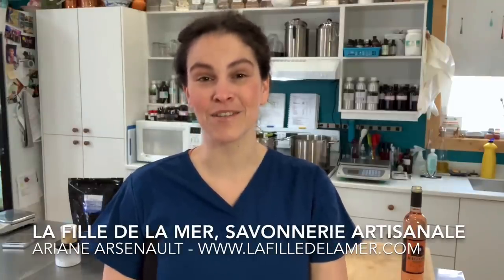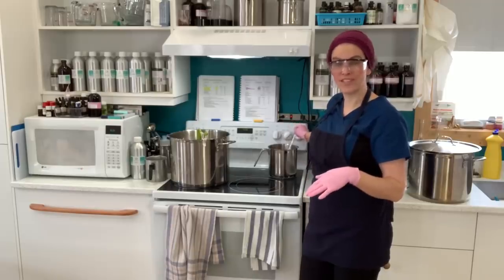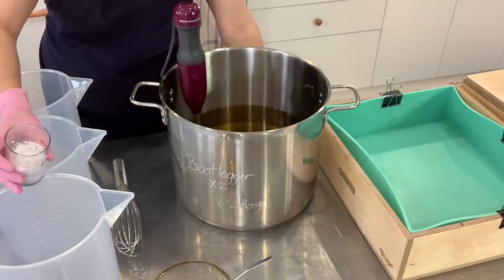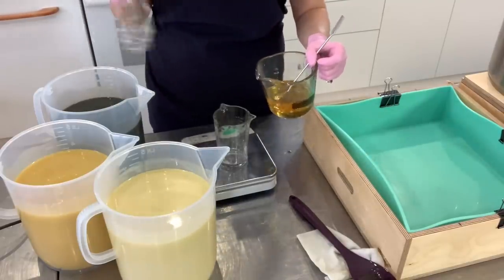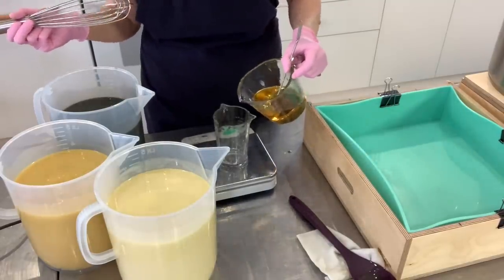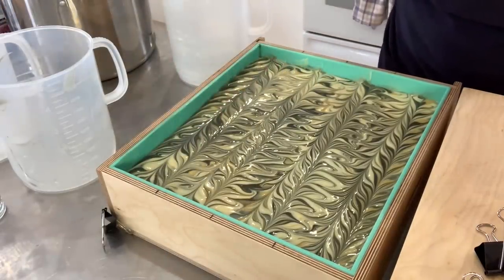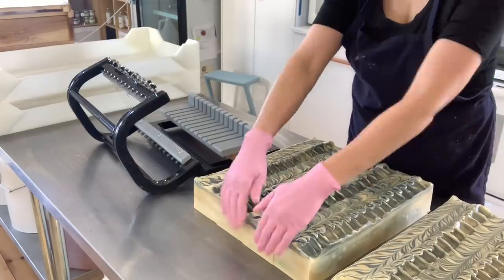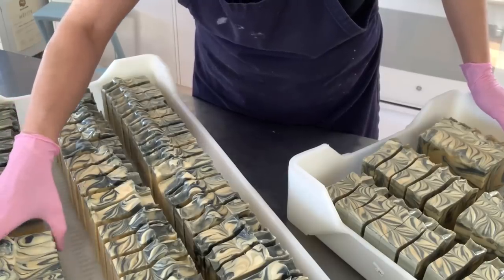The Bootlegger, a Soap with Moonshine & Spicy Essential Oils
Join me as I make a soap that revisits a theme from my French Canadian Acadian roots! Yes moonshine will be involved as I am presenting to you a soap called The Bootlegger!

To learn more about the Palm Done Right movement and Natural Habitats here is their website and Instagram:
Palm Done Right photos used with permission and credits by Palm Done Right
Palm Done Right Distributors
USA Jedwards (Red palm & palm shortening)

Nurture Soap (micas shown in this video + colorants, soap molds and more!)

Thanks to Tina at the Fizz Fairy & Krazycolours Canada, Paris Fragrances and Windy Point Soap for being Patron of the Suds and supporting my videos!

Music graciously offered by my friend Jay Flamenco
Album Jay Sensastions (available on my website!)

...Mail...
1309 ch de La Verniere
L'Etang-du-Nord, Quebec, Canada
G4T 3G1